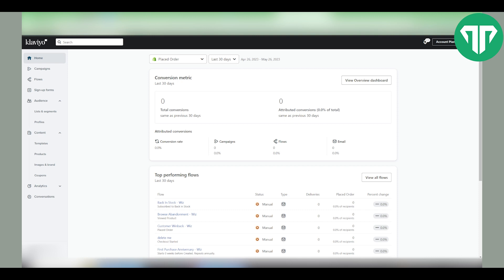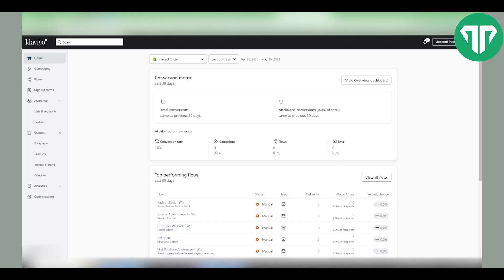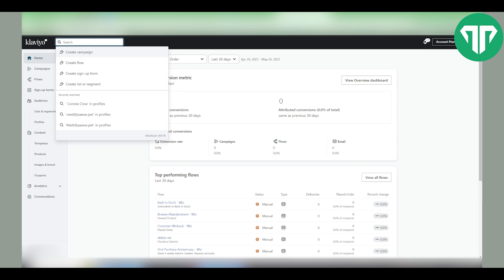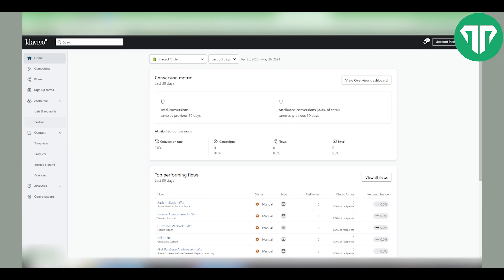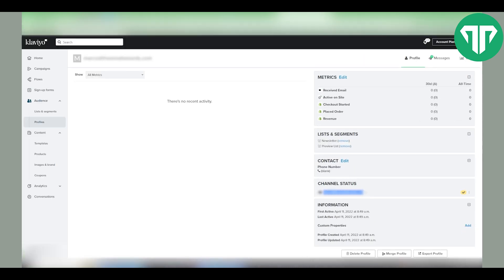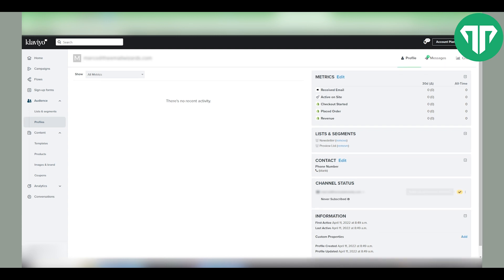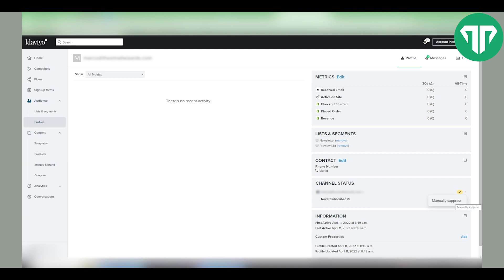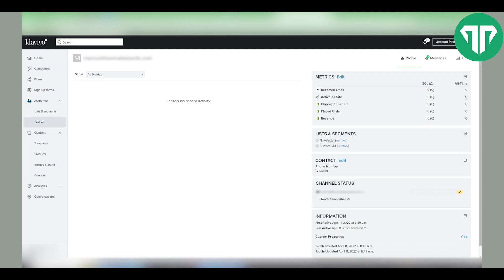How To Resubscribe An Unsubscribed Email Address Klaviyo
In this tutorial, I will guide you through the process of re-engaging unsubscribed email addresses in Klaviyo. Discover effective methods and best practices to respectfully and legally re-establish communication with previously unsubscribed contacts. Stay informed about Klaviyo's features and learn how to optimize your email marketing strategy for re-engagement. Enhance your Klaviyo experience with this helpful tutorial on resubscribing unsubscribed email addresses!